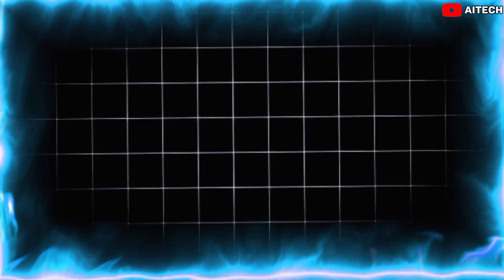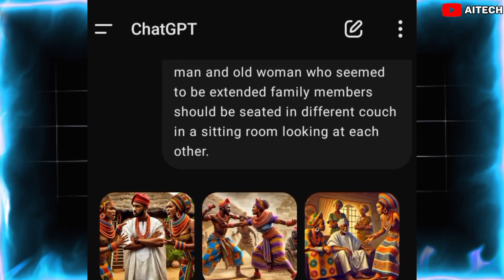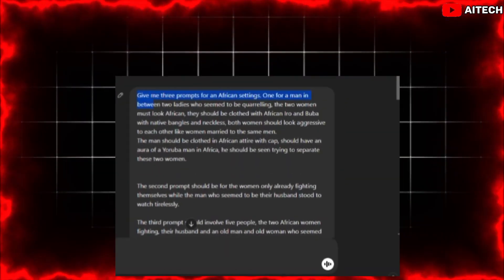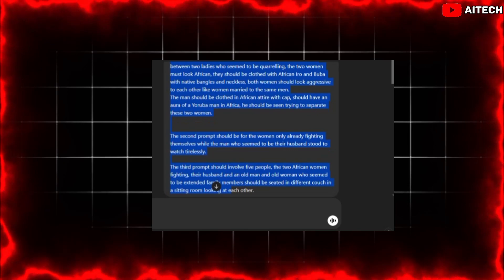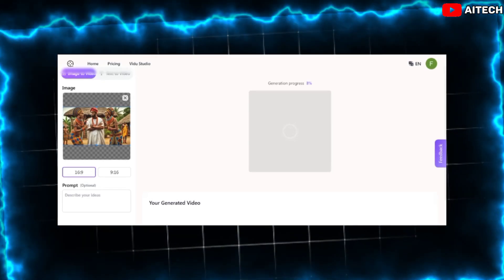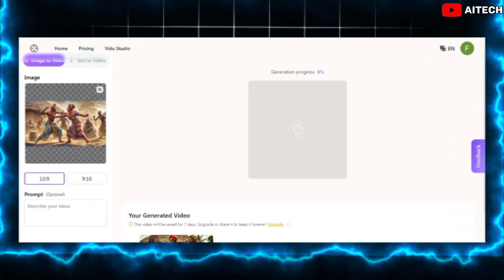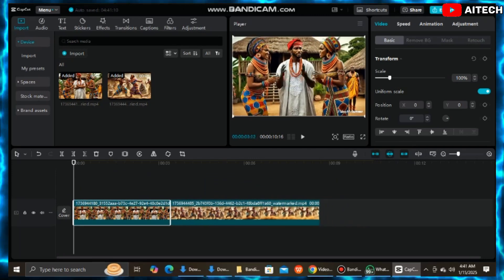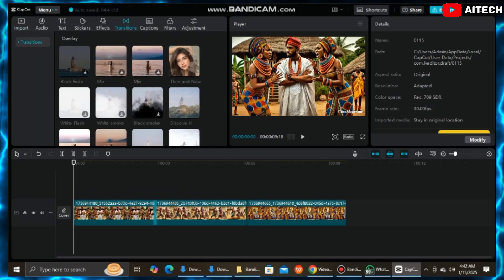How I generated African storytelling videos with this free AI tools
Ever wondered how those rich, captivating African storytelling videos are created? In this video, I’ll show you the secret tools and processes—completely free of charge! Using advanced AI tools like ChatGPT, DALL·E, Luma AI (Vidmaker), Eleven Labs, and CapCut, you’ll learn how to create stunning visuals, compelling storylines, and engaging narration for your audience.

We’ll guide you step by step:
✅ ChatGPT: Generate culturally rich scripts effortlessly.
✅ DALL·E: Create vibrant African characters, landscapes, and scenes.
✅ Luma AI (Vidmaker): Animate your images into seamless video sequences.
✅ Eleven Labs: Add realistic and expressive voiceovers to bring your stories to life.
✅ CapCut: Edit, enhance, and finalize your video with professional transitions and effects.

🎥 Imagine this: A village dance festival where families send representatives to perform before the king. You can recreate this vivid African story and so much more with these free AI tools!